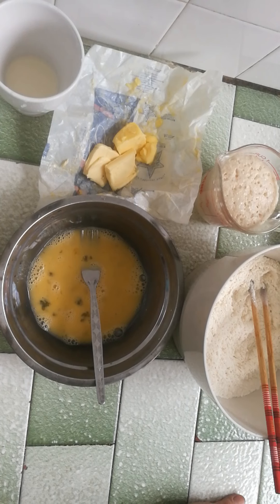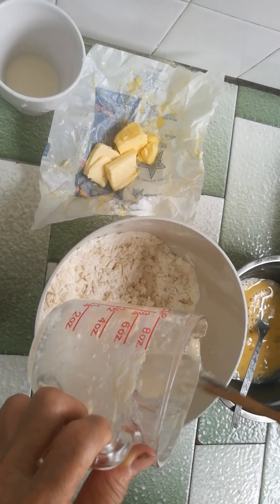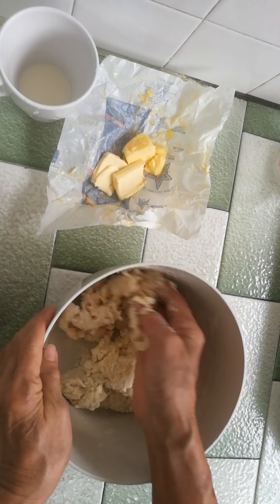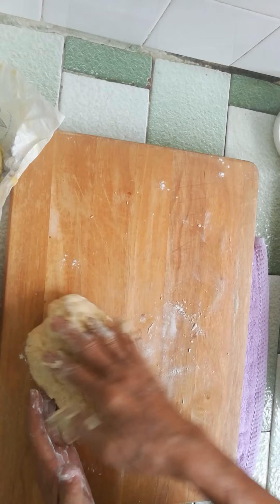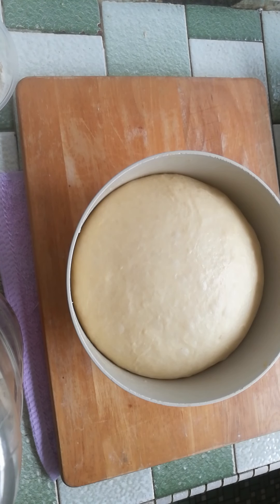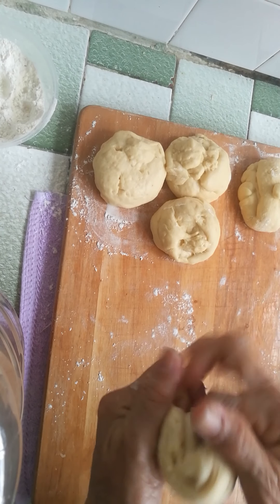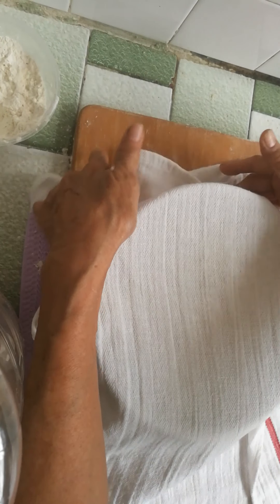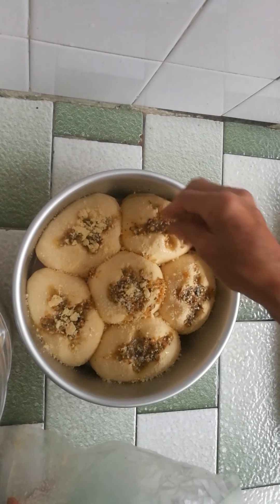Garlic Herbal Cheesy Buns - Chef Joni's Kitchen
1/2 c warm milk
1Tbsp sugar
1 1/2 tsp yeast

250g bread flour
1Tbsp sugar

42g butter,
1egg, beaten

30-50g butter
1/4 c garlic, chopped
Sprinkle of dried herbs (basil, oregano, thyme, dill, etc.)

1 egg, beaten and mix with a pinch of salt and a tsp of water for egg wash.
1Tbsp butter for brushing the bread after baking.

1-2 Tbsp Parmesan Cheese
1/2 c Cheddar Cheese

1) Mix sugar to warm milk and add yeast.
2) Mix sugar and salt to flour. Mix with whisk.
3) When yeast mixture rises, pour into flour mixture. Use a chopstick to stir.
4) Add beaten egg.
5) When dough forming, use the hand to knead.
6) Add butter and continue to knead until when pressed will bounce back or when stretched will not tear.
7) Oil the dough surface and place dough in oil container. Cover and place in a warm place to rise for 40-50 minutes.
8) Fry garlic in butter and add herbs, salt and black pepper. Set aside to cool.
9) Punch dough down or poke to release air.
10) Lightly knead and form a log. Cut to small portions.
11) Pull down and roll till top of balls are smooth.
12) Cover with cloth for 20-30 minutes.
13) Egg wash.
14) Snip the top and fill with garlic mixture.
15) Sprinkle Parmesan and Cheddar Cheese and bake at preheated oven for 20 minutes. Change to bottom heat only for 5 minutes. Cover top with aluminium foil if top is too brown.